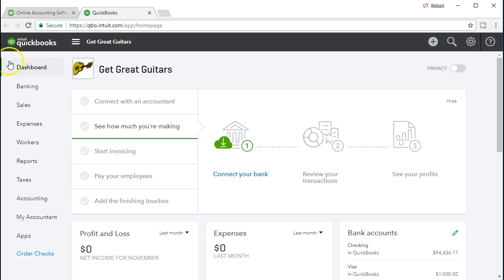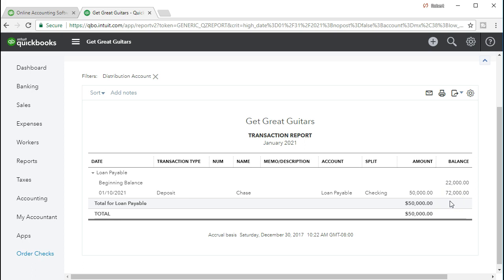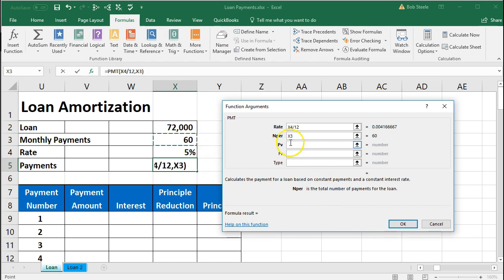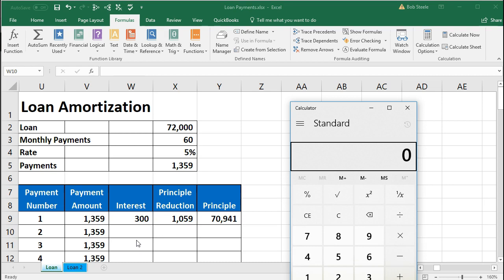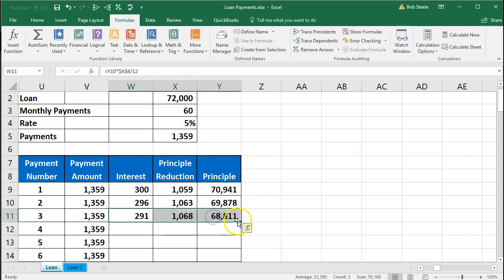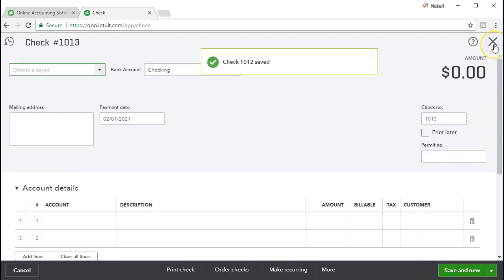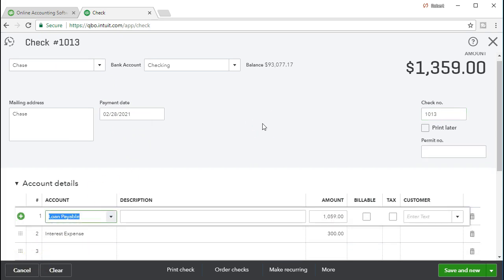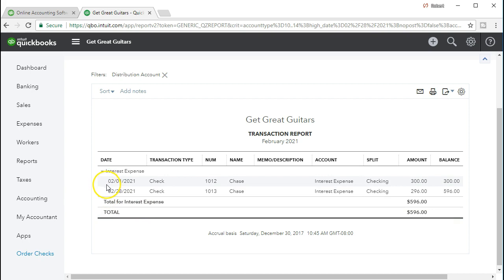QuickBooks Online 8.05 Make Loan Payments u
We will record the transaction for making a loan payment in QuickBooks Online 2018. Making a loan payment is as easy a writing a check but we do need to split the account to reduce principle and record interest. We will discuss an amortization table to help us doe this and then talk about how to enter this into QuickBooks Online.